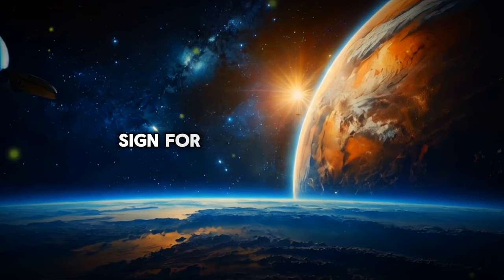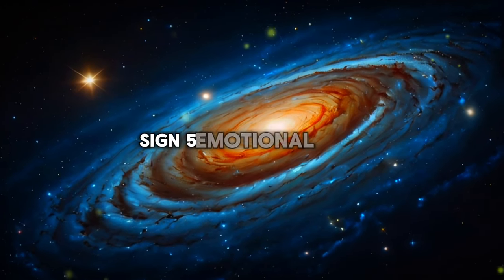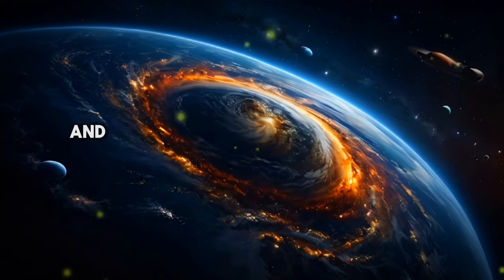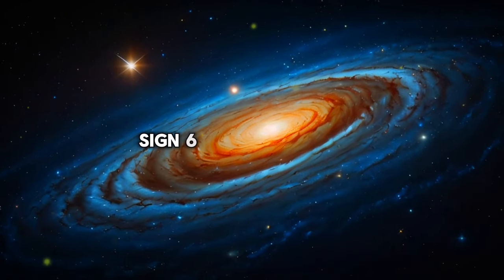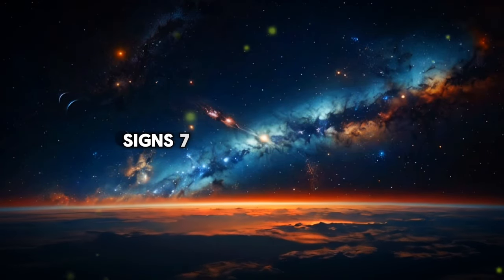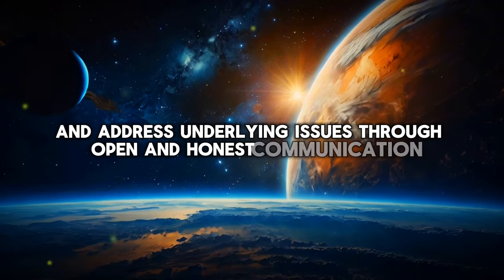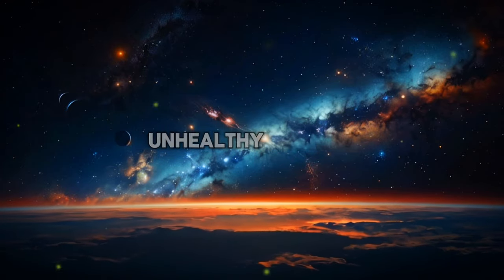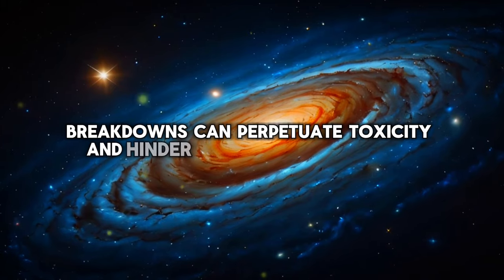Stoic Wisdom: Ending Toxic Relationships with Clarity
Stoicism, an ancient philosophy founded in Athens by Zeno of Sidium, emphasizes self-control, virtue, and rationality when facing life's challenges. In this video, we explore 11 signs that indicate it may be time to end a relationship—whether with family members, friends, or partners—from a stoic perspective. By recognizing these signs and applying stoic principles, we can navigate the complexities of relationships with clarity and wisdom.

Sign one highlights the lack of respect as a foundation for healthy connections. Disrespectful behaviors erode trust and well-being. Sign two addresses constant negativity's profound impact on mental health. Join us on this thought-provoking journey!